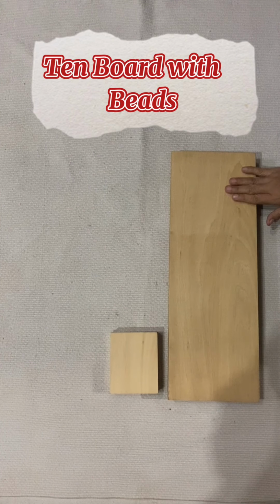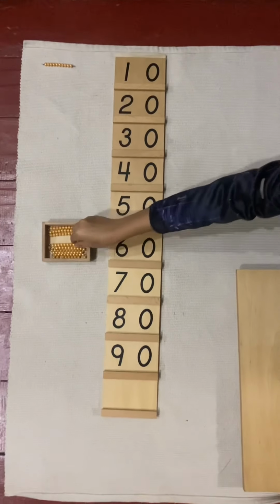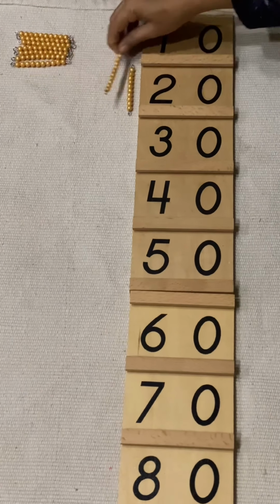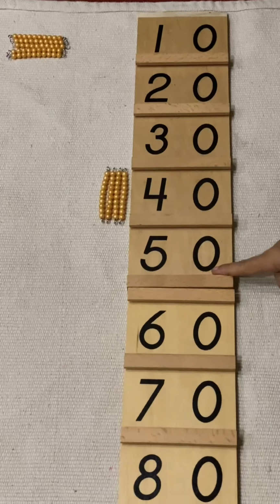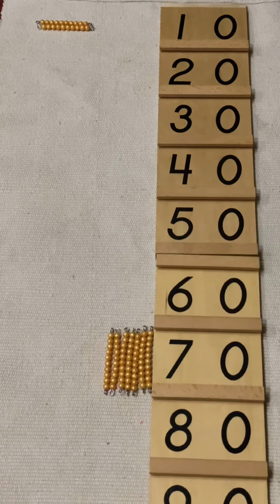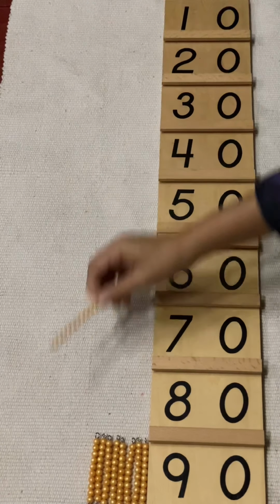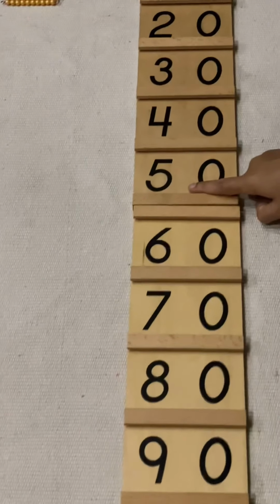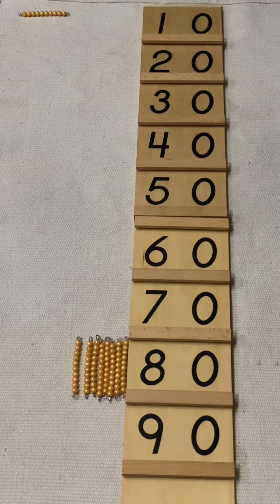Ten Board with Beads